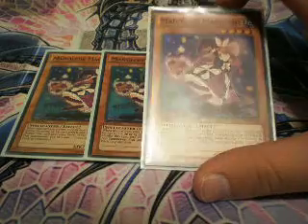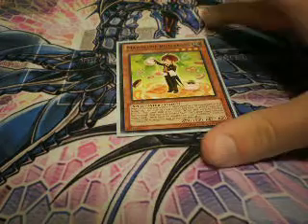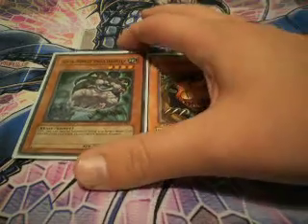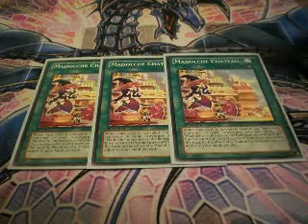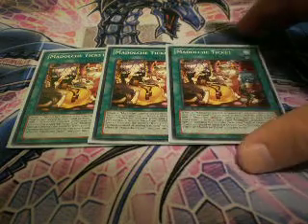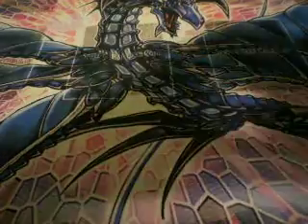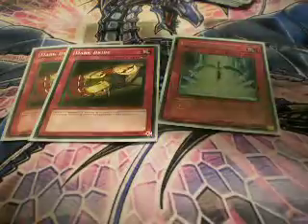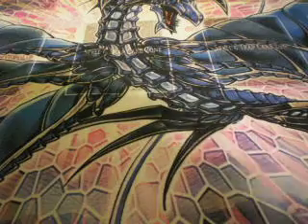Madolche Control Deck Profile